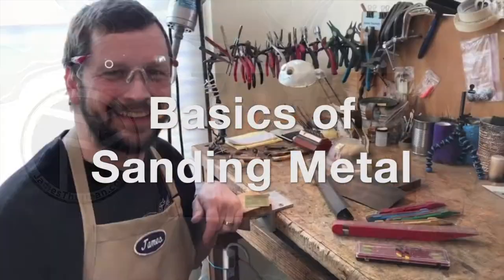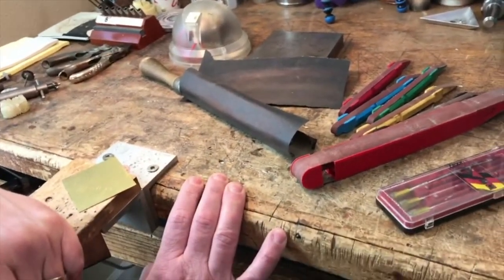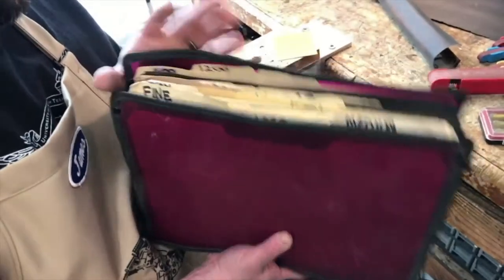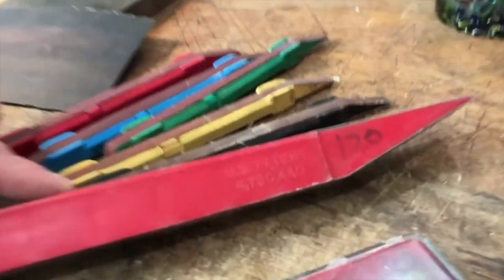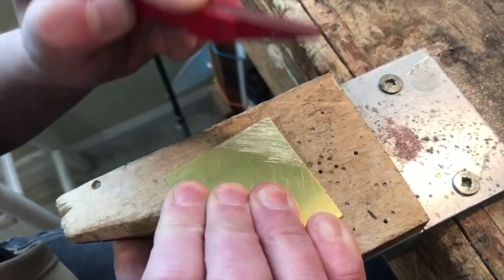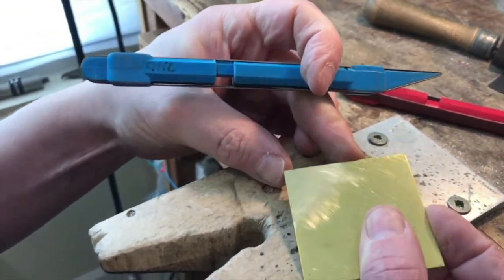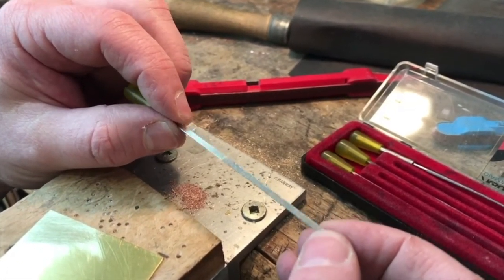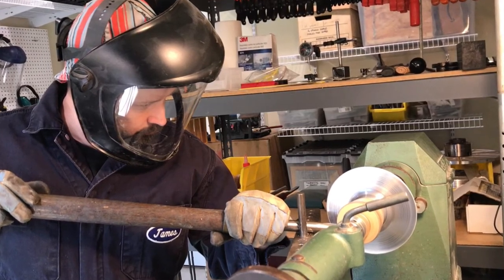Basics of Sanding Metal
This video shows the basics of properly sanding metal along with some helpful hints and useful tools.